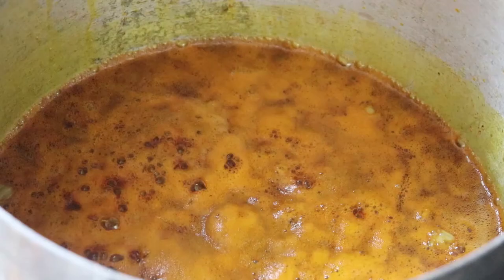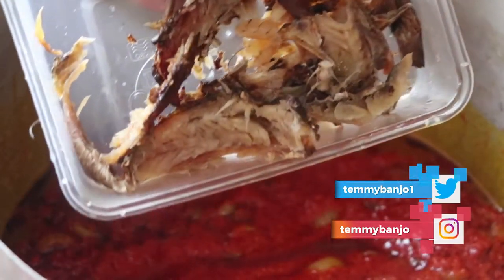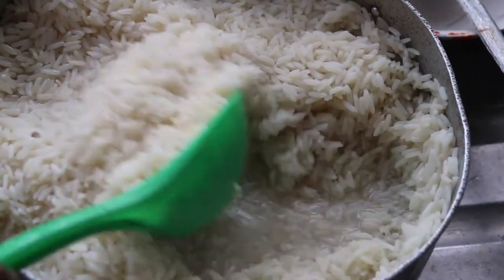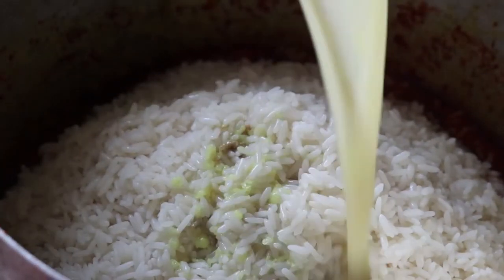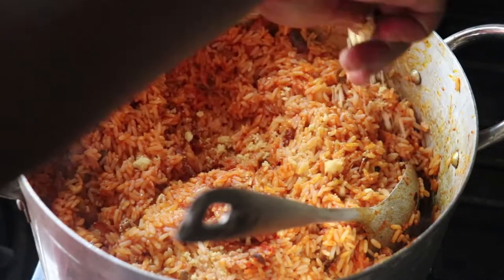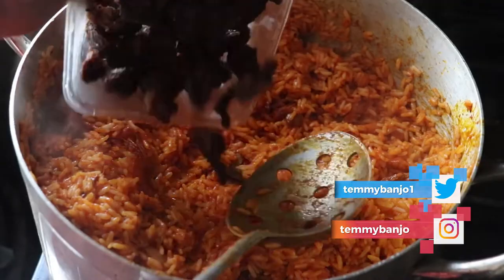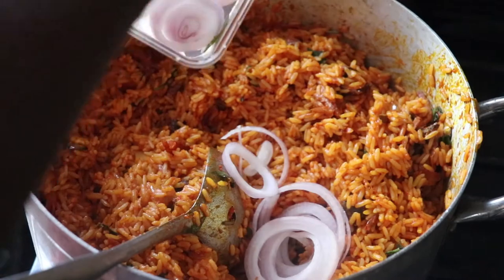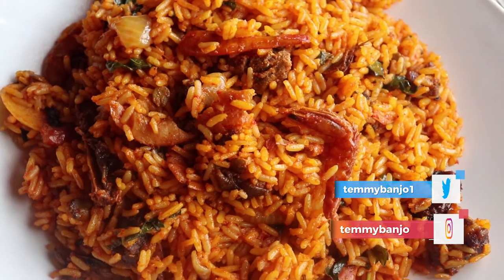Smoked native jollof rice